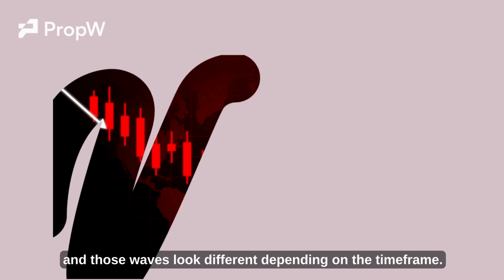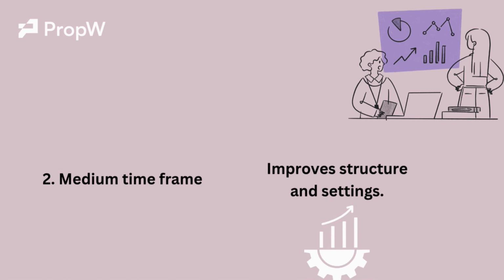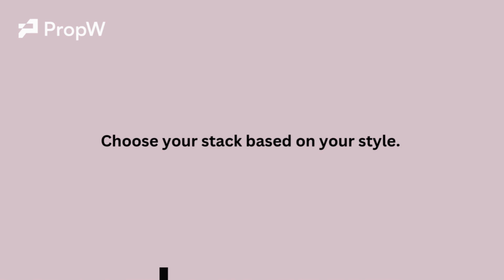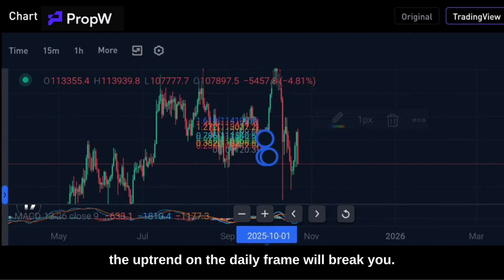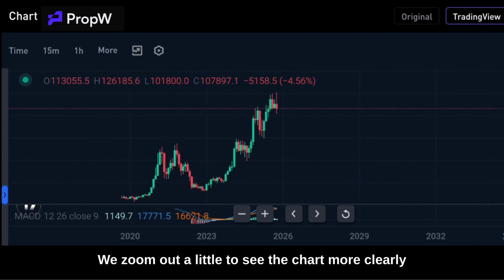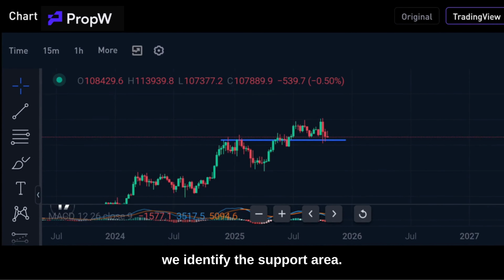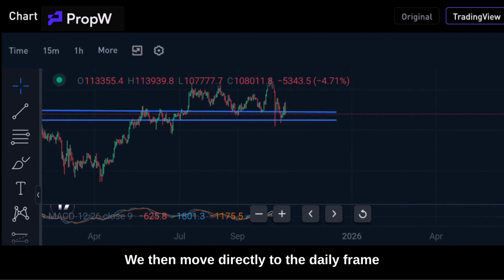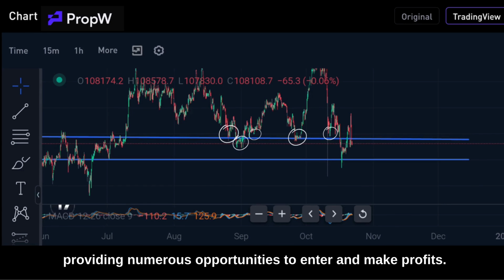📚 New Lesson: Master Multi-Timeframe Analysis!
Ever wonder why your trades look perfect on one chart but fail on another? 🤔
In this lesson, we’ll teach you how to see the full market picture — from big-picture trends to sniper-level entries.

💡 What’s inside:
📊 Top-down framework: Higher TF for trend • Mid TF for structure • Lower TF for entries
🧭 How to align multiple charts for stronger confirmations
⚡ Real PropW example: precise setup breakdown
🚫 Common mistakes that kill consistency

See the market clearly — and never trade blind again. 👀